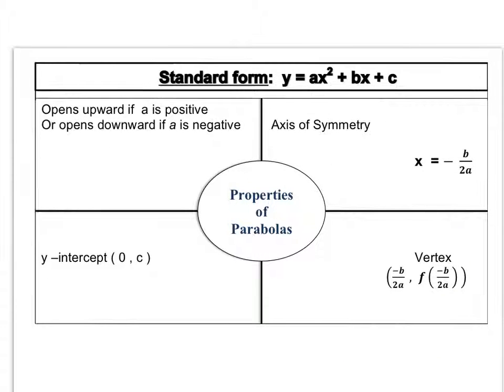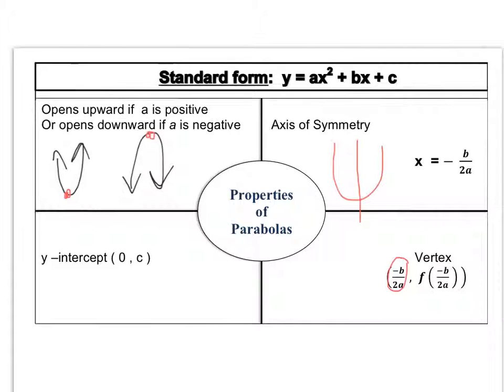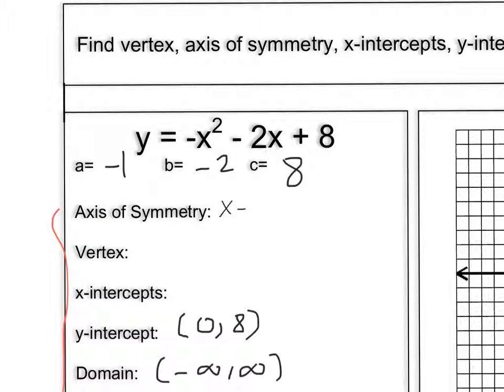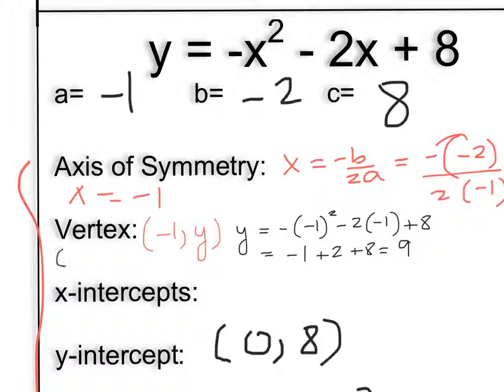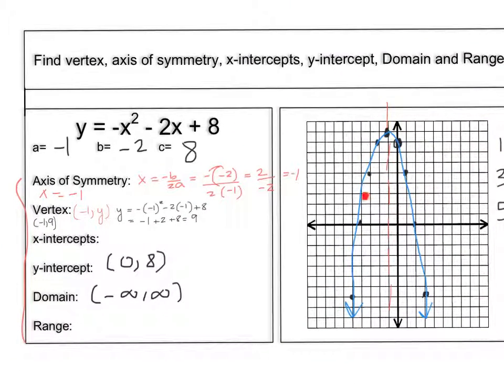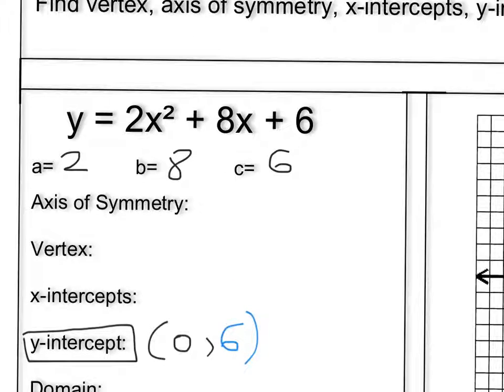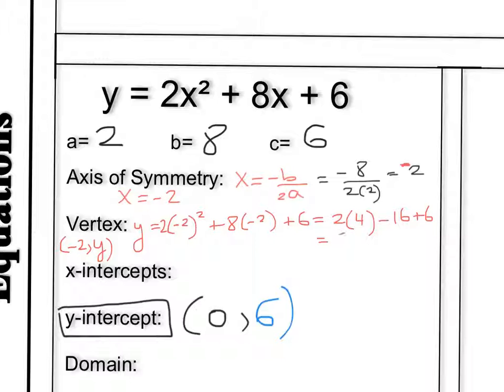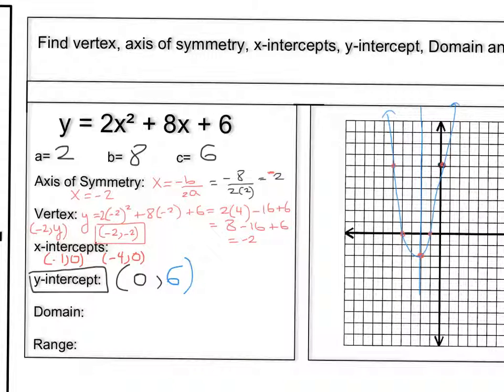3.2 PreAP Video